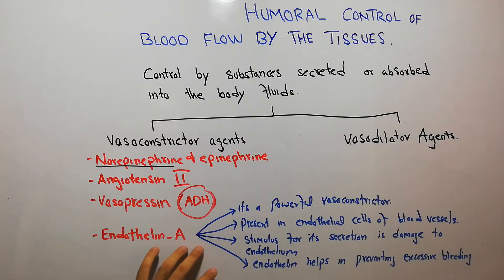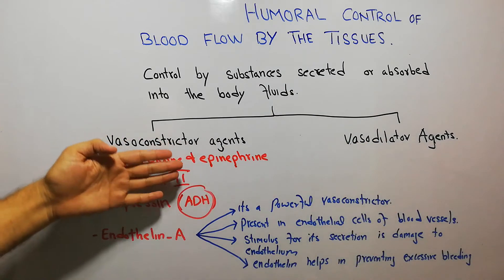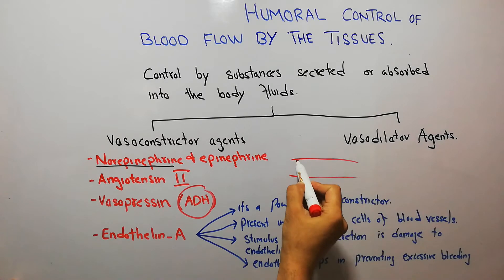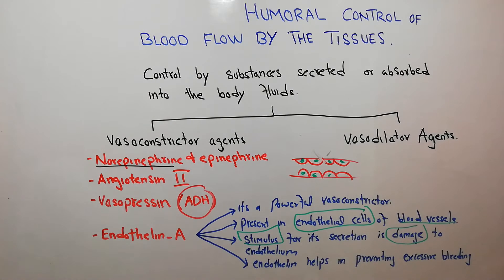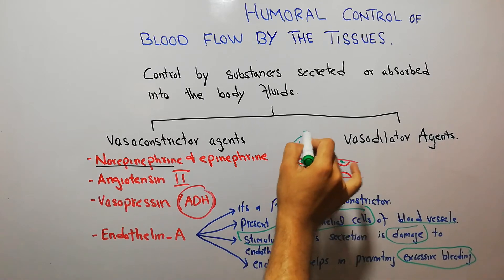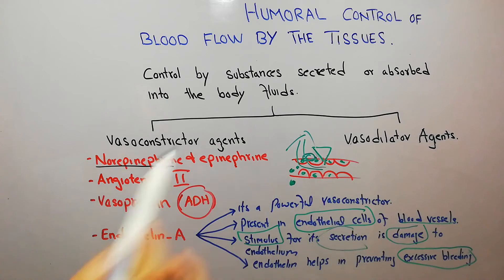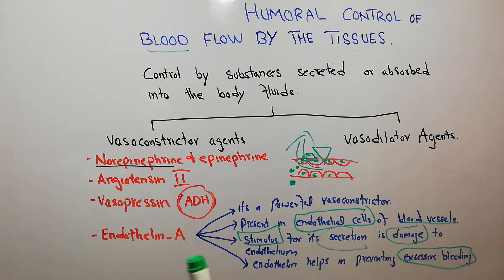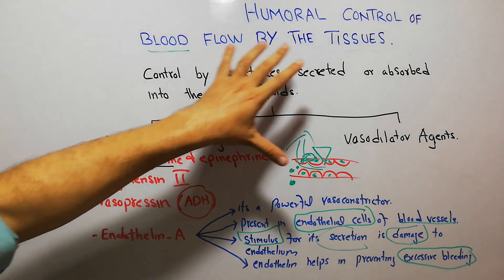CVS physiology 110.What is role of Endothelin-A in humoral control of blood as a vasoconstrictor??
This lecture is about role of endothelin in blood flow control and prevention of massive haemorrhage due to any trauma.